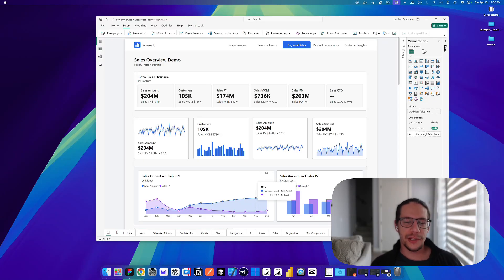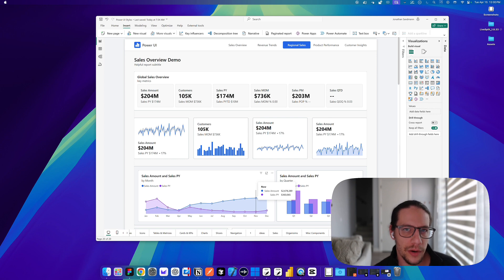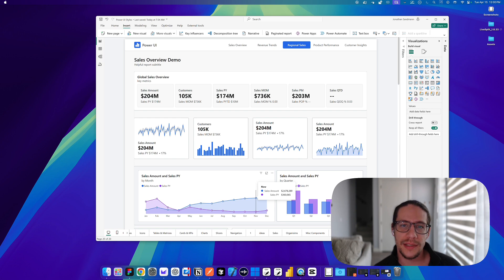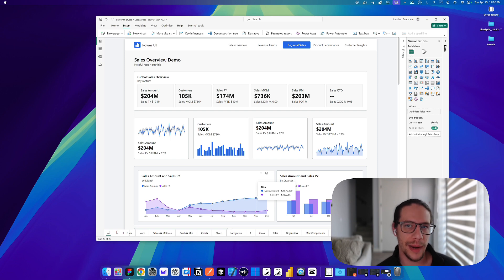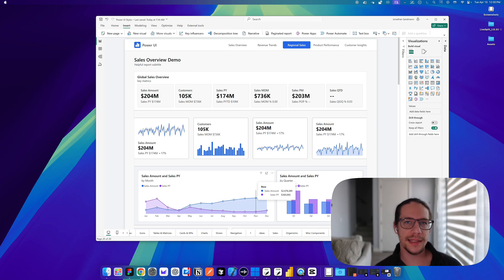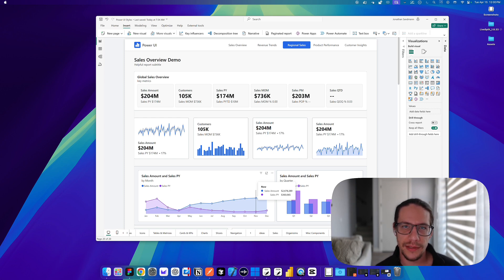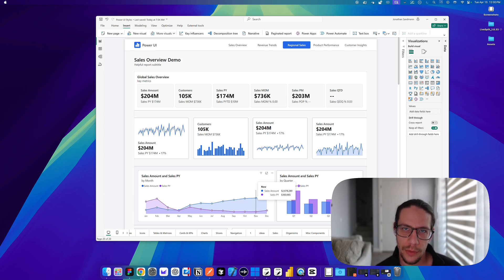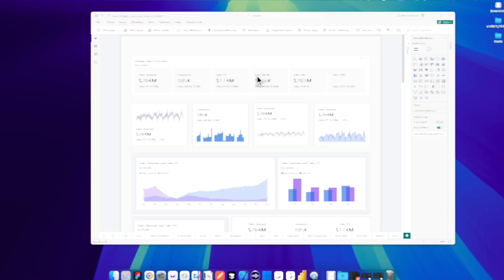Style Presets in Power BI (Power UI April 2025 Update)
Microsoft announced new Style Presets in Power BI which lets users specify multiple different styles for each visual. This get us 1 step closer to a complete design system in Power BI.

We've added over 55 styles to theme files generated with Power UI- from navigation to buttons and cards.